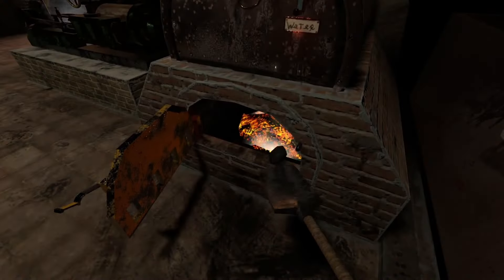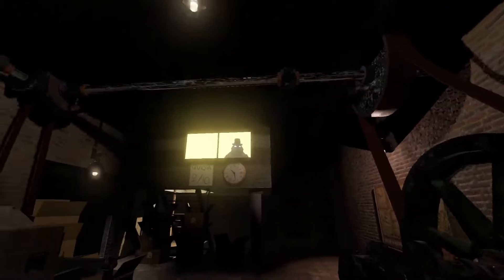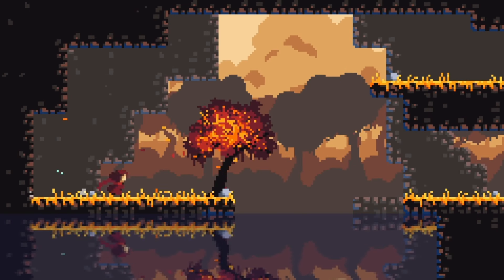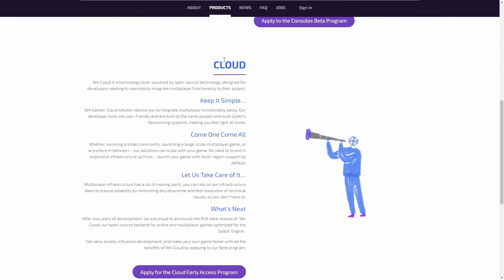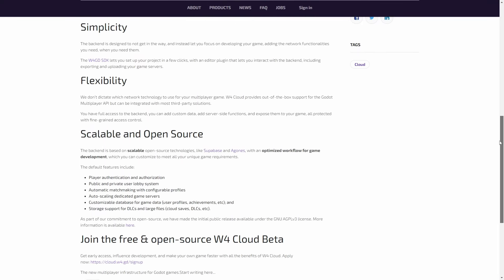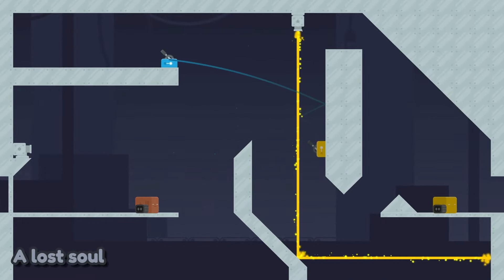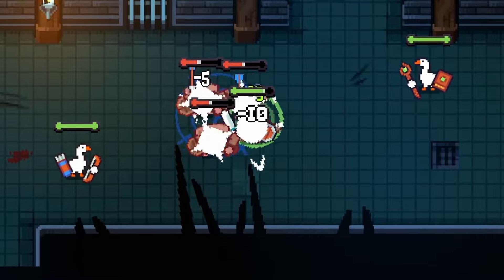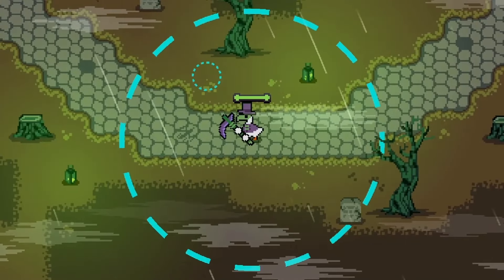5 Games Made in Godot To Inspire You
The Godot Engine is a, free open source 2D and 3D game engine alternative to Unity and Unreal.  Godot 4 is the current engine version and is being being used by game developer studios and indie game developers alike.  I hope these games made in Godot serve as inspiration for what is possible with the game engine.

0:00 5 | Keep It Running
0:43 4 | Sealed Bite: Extended
1:14 3 | W4 Cloud
1:54 2 | Inside the Machine
2:29 Last Week's Winner
2:36 1 | Honk of Heroes
3:18 Final Vote Screen